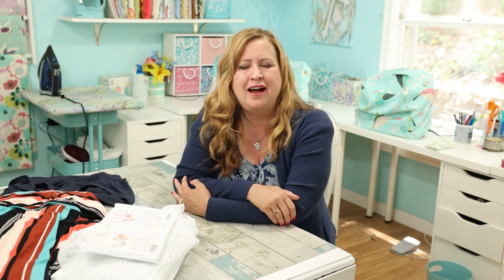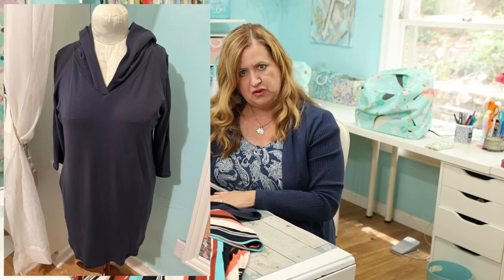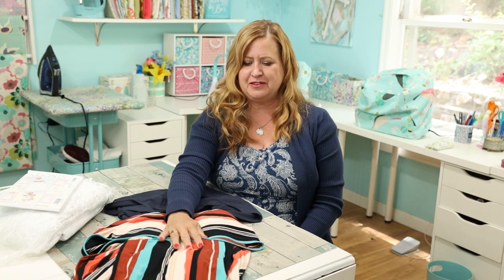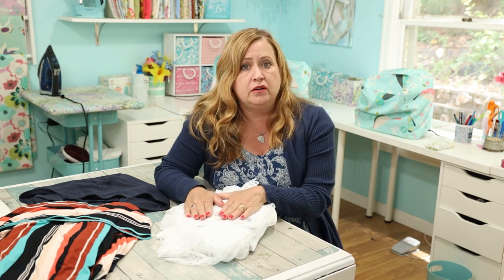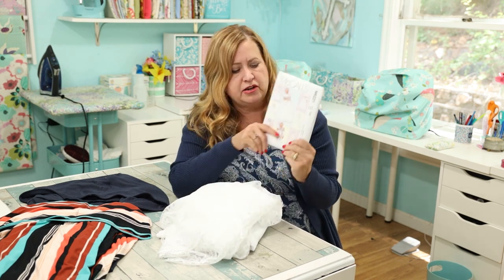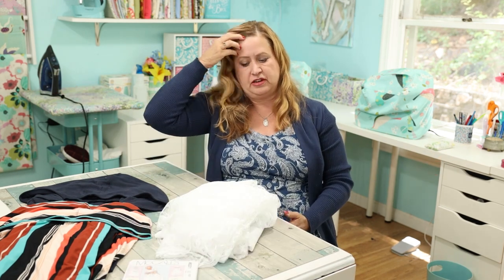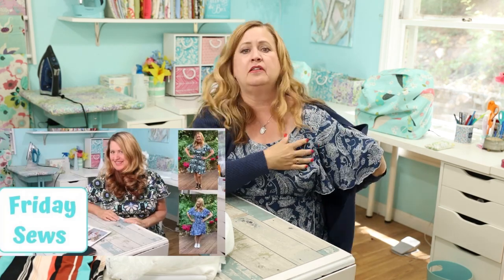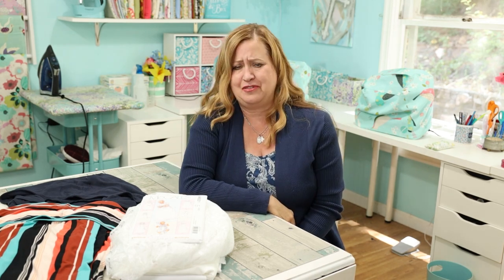Friday Sews Chat!